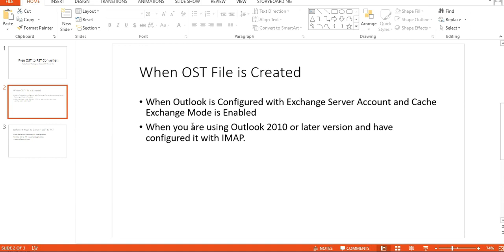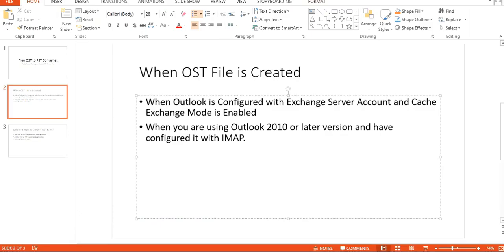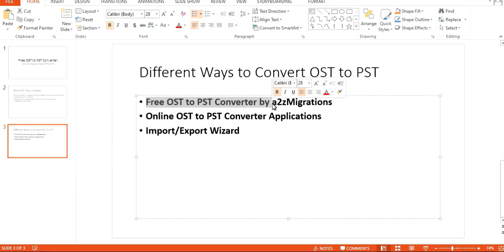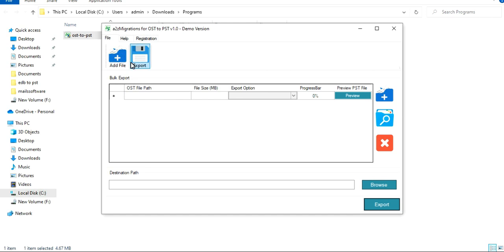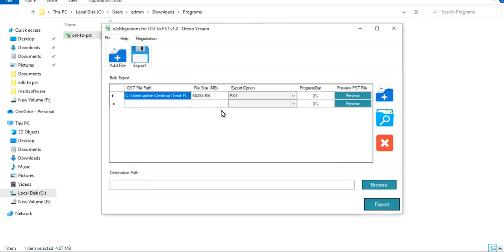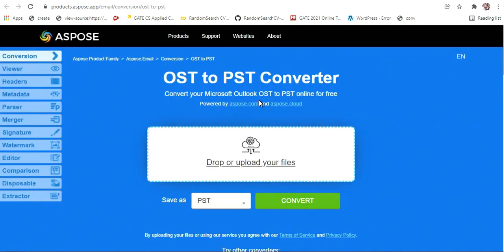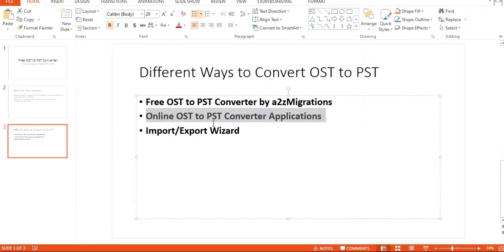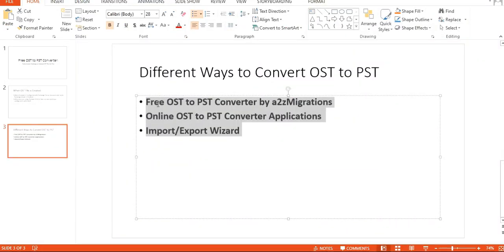OST to PST Converter: Free and Manual Methods to Convert OST to PST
In this video we have discussed about different methods to easily convert OST to PST format. The methods that we have discussed in this video are:

1. Free OST to PST Converter Software by a2zMigration.
2. Free Online OST to PST Converter application to Convert OST to PST.
3. Import/Export method to export OST data to PST file format.

Go through the Video and easily Convert OST to PST format.